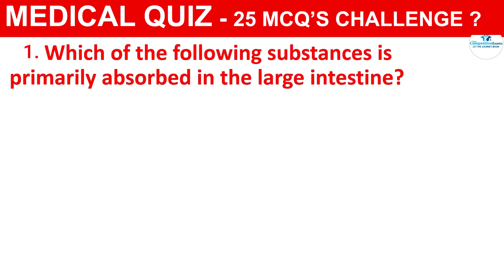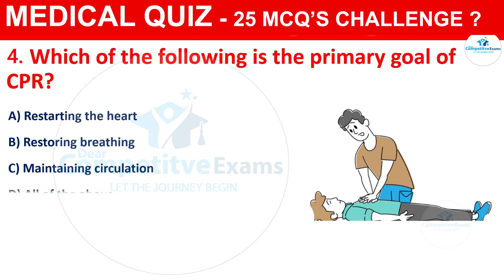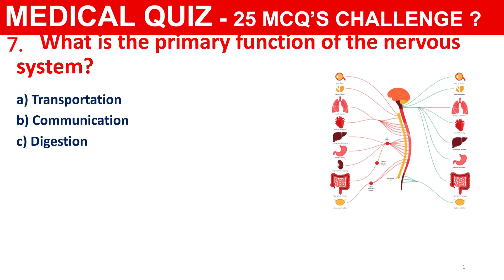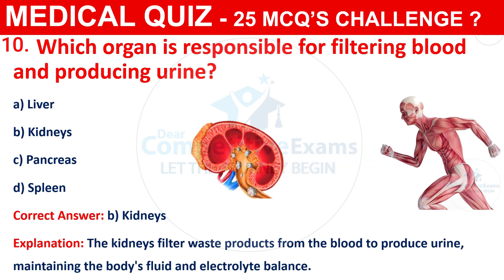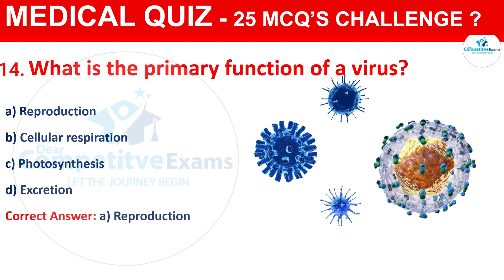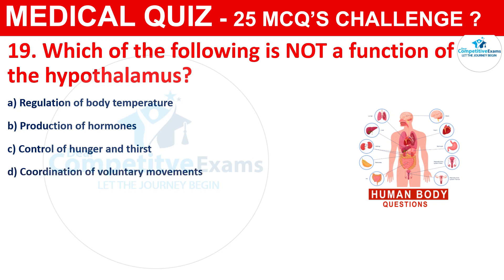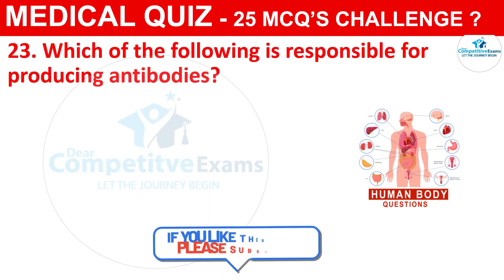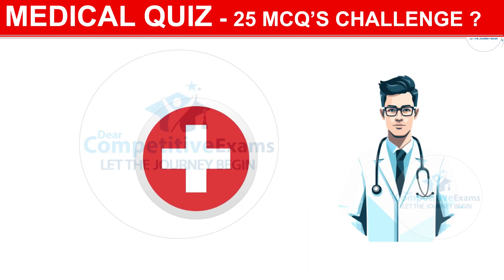25 MCQS ON ANATOMY - MEDICAL QUIZ FOR HUMAN ANATOMY FOR NUSRING STUDENTS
25 MCQS CHALLNEGE ON HUMAN ANATOMY - MEDICAL QUIZ FOR NUSRING STUDENTS

100 Anatomy and Physiology MCQ's,
Anatomy and Physiology question and answers,
100 Anatomy MCQs,
anatomy,
staff nurse,
nursing exam,
anatomy quiz